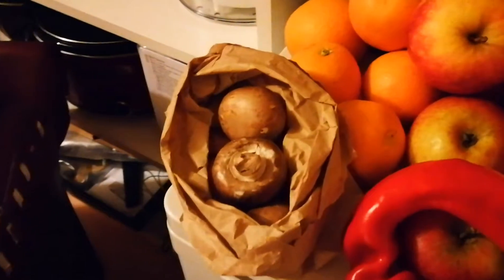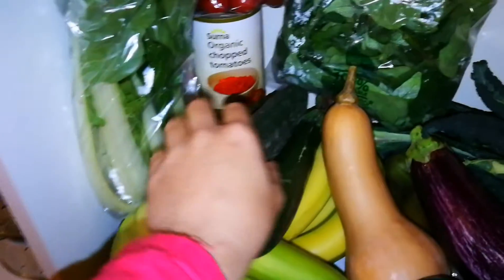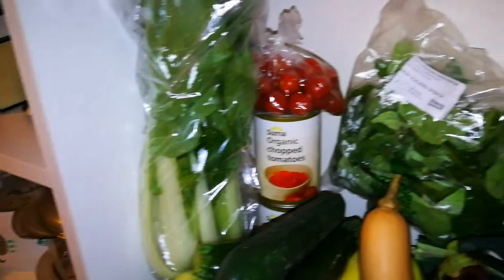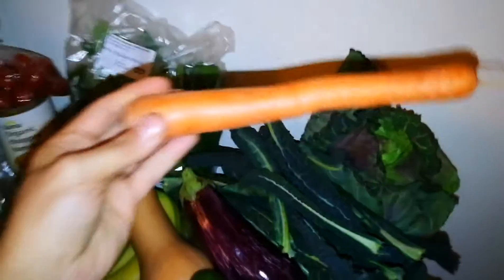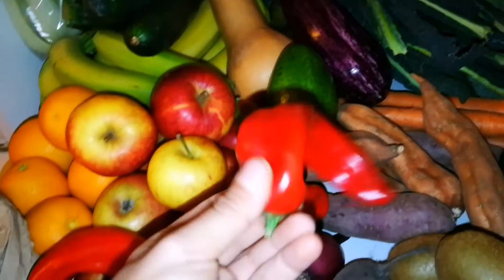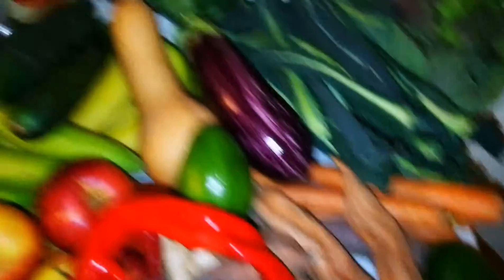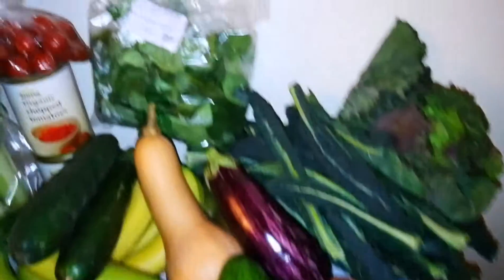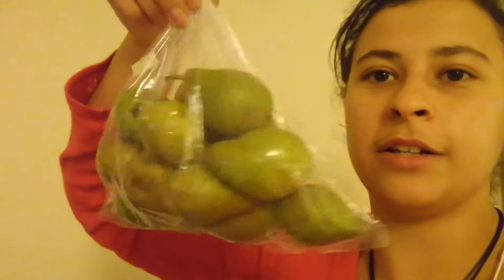Beanies Wholefoods Haul! Organic Fruit & Veg! Beautifully Gorgeous!